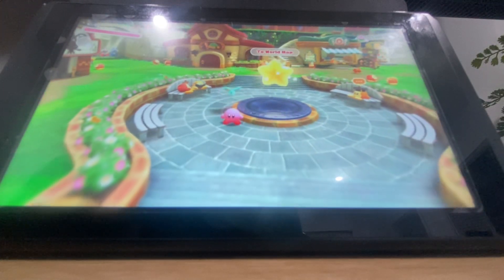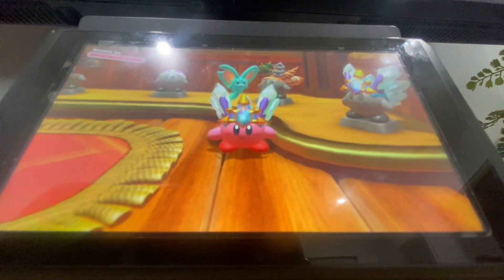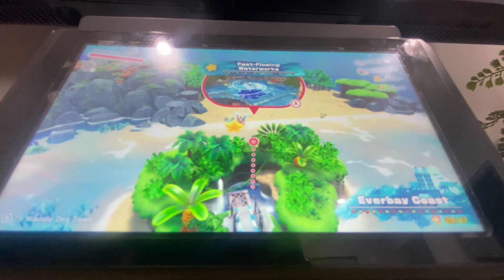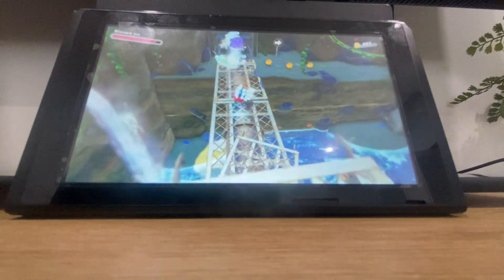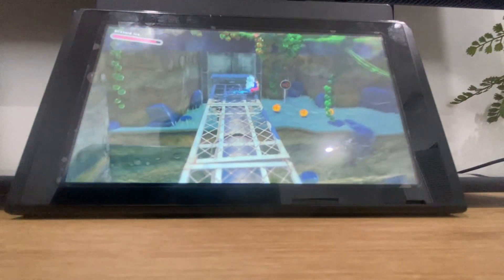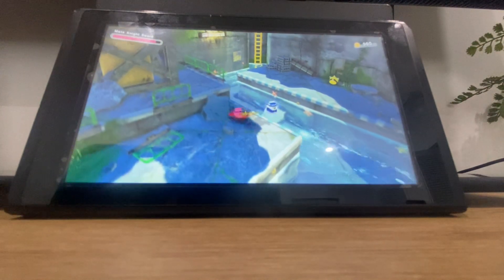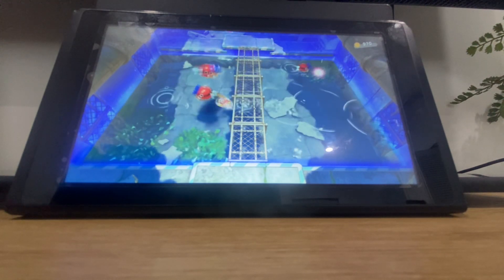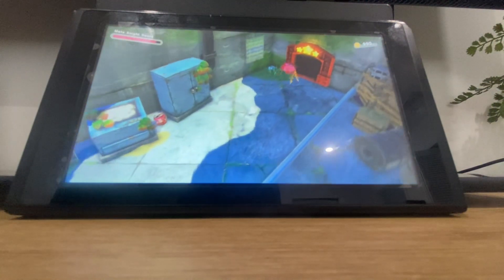Playing Kirby and the forgotten land